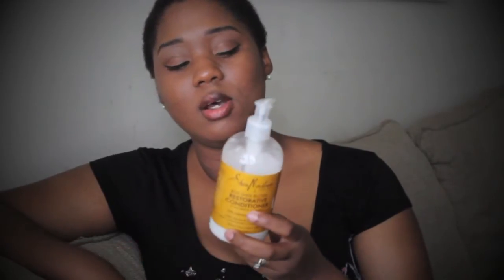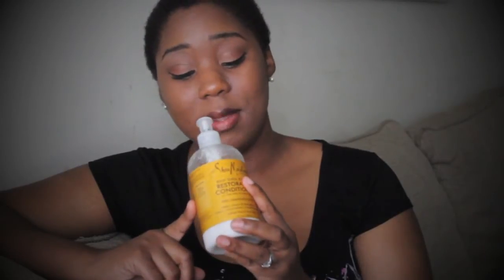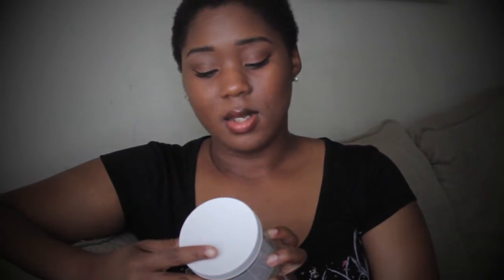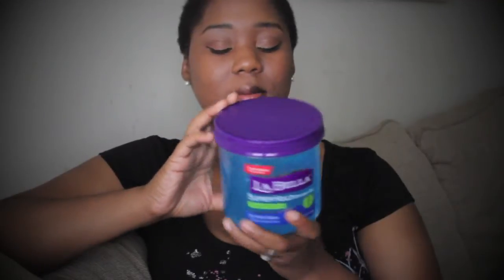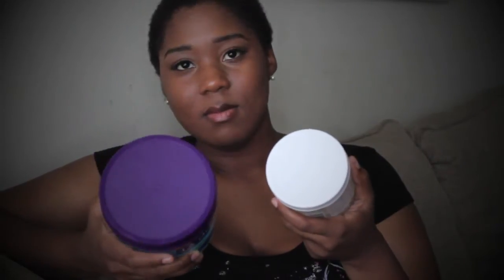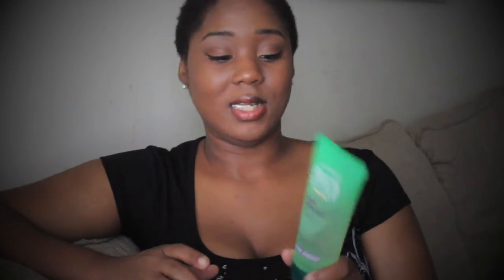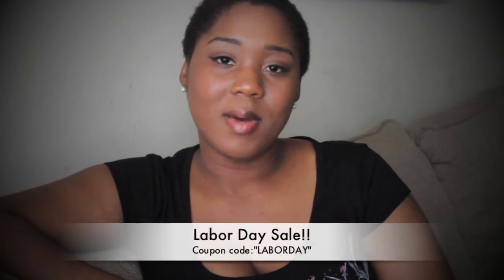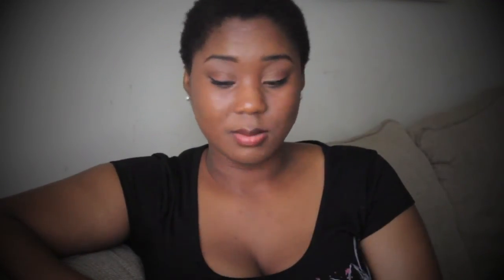TWA: Products I Use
Hello everyone!!

Sorry for the delayed upload...Here are the current products I use for my TWA!!

~Products i use:

{SHAMPOO}
Giovanni triple treat invigorating shampoo

{Co-wash}
Vo5 moisture milk passion fruit conditioner

{Leave-ins}
Giovanni direct leave in weightless moisture

{CONDITIONERS}
Giovanni deeper moisture conditioner
Shea moisture raw shea butter restorative conditioner

{GELS}
Long Aid curl activator gel
La bella super hold gel
Garnier Fructis Style Curl Scrunch gel

{CREAMS/styler}
Taliah Wajjid style and shine
shea butter mix from"Naptural85" on youtube

{OILS}
Olive oil mixed with peppermint oil
Trader Joe's organic coconut oil

Camera: T3 Rebel Cannon